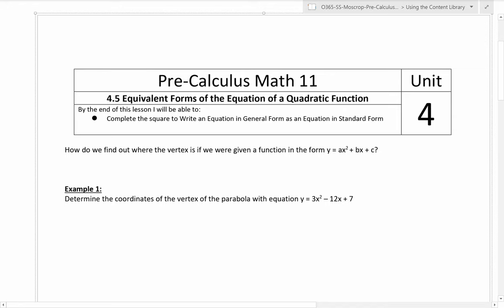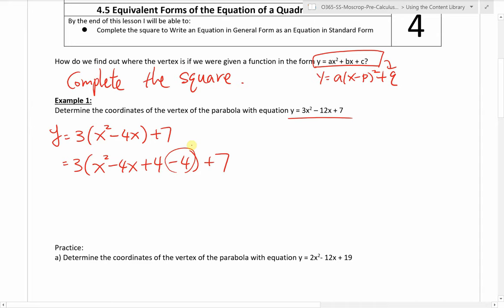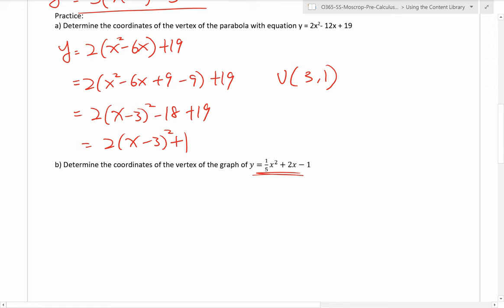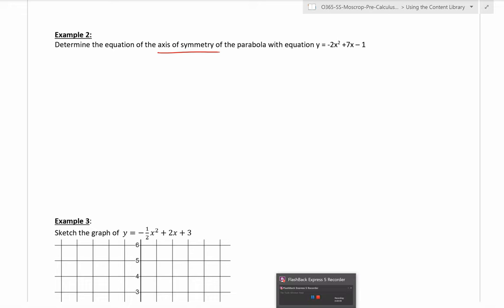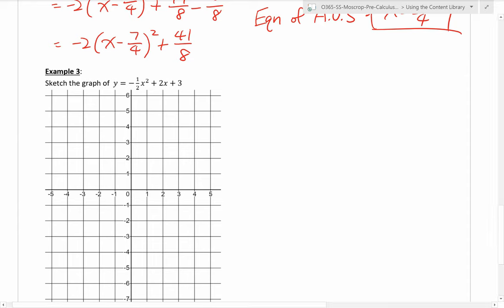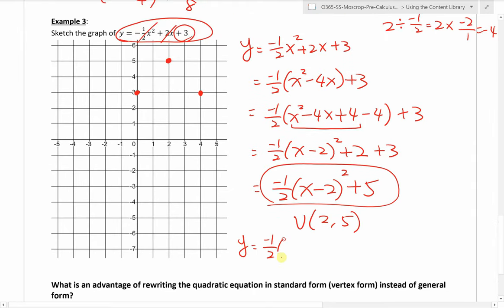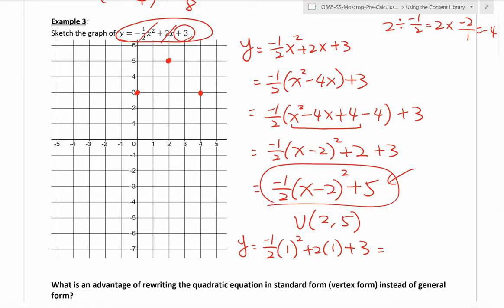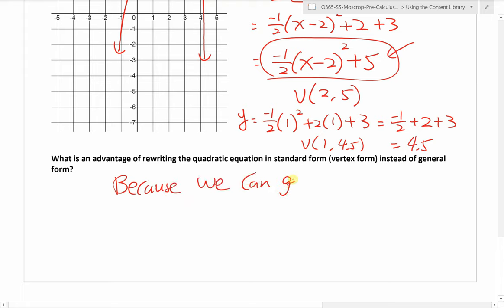PC 11 4.5 - Equivalent Forms of Quadratic Functions